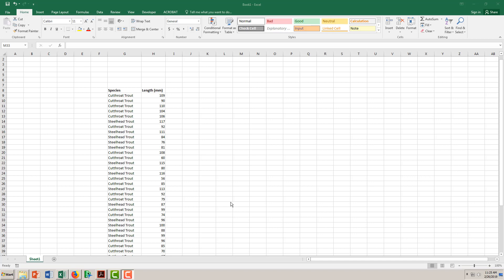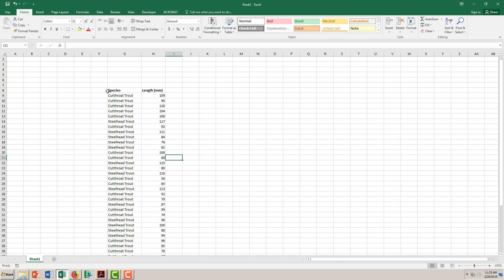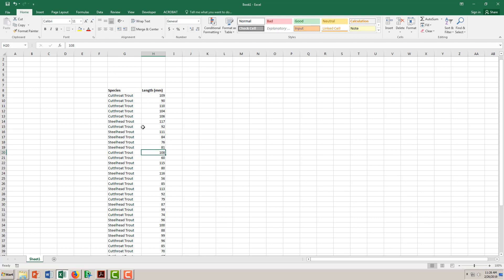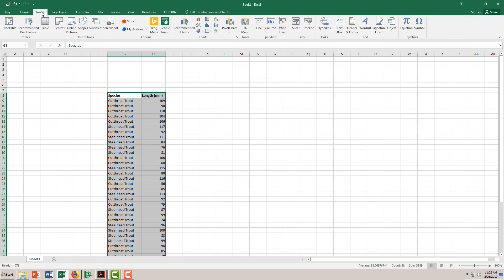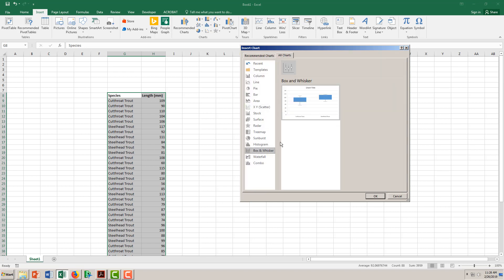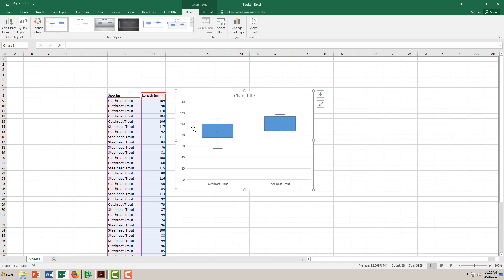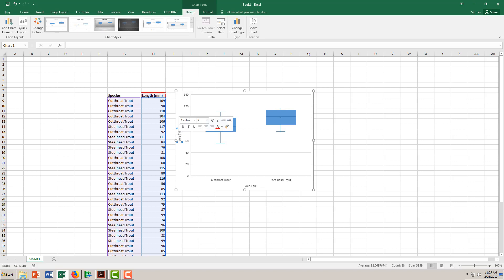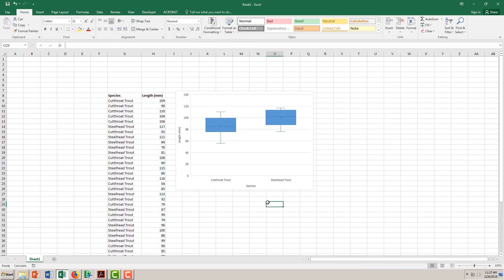Simple boxplot in Excel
Making a simple boxplot in MS Excel